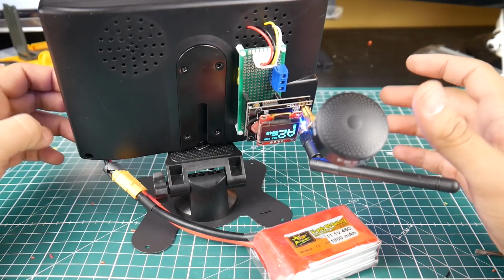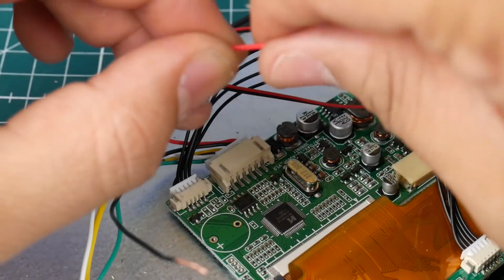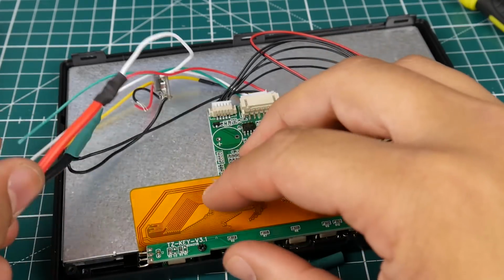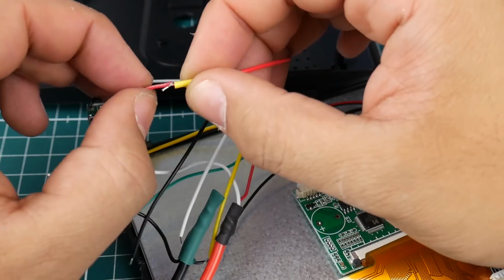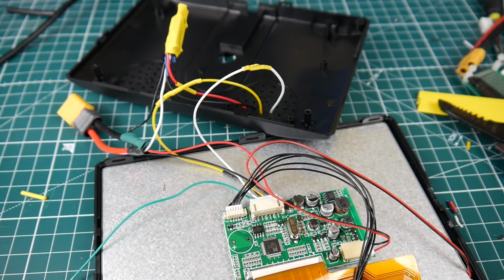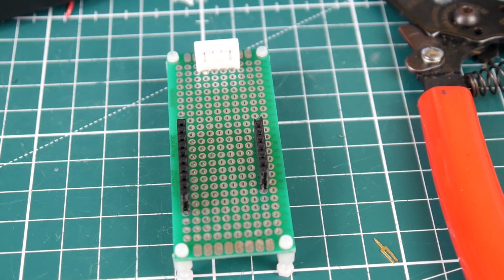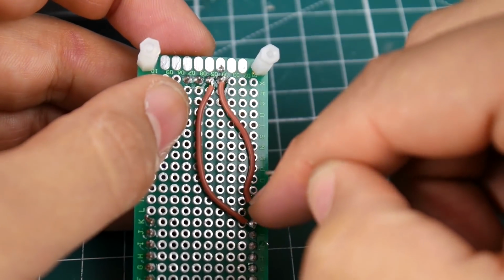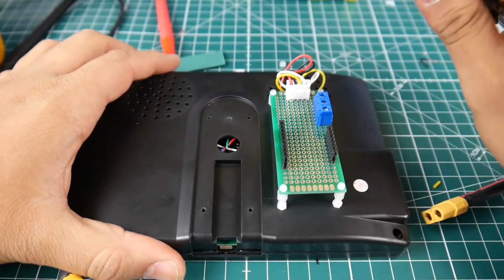DIY FPV Drone Monitor with Fatshark Modules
Voltage Regulator

Here is listing for 5 pin connector these are same size but one extra pin

blue terminal for camera testing

Female pin headers

30X70mm PCB Board ( Any PCB size will work but try not to get one soo big or too small )

Soldering station